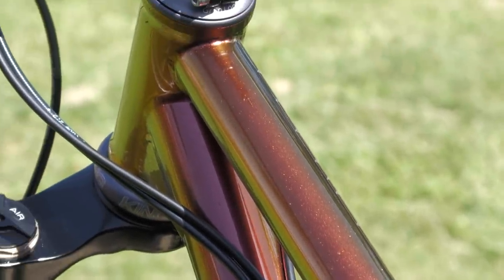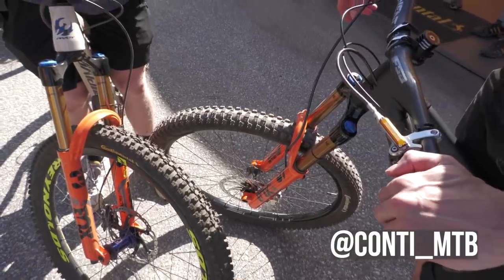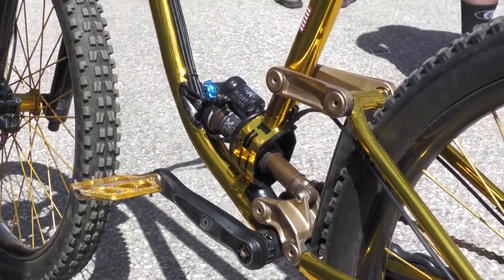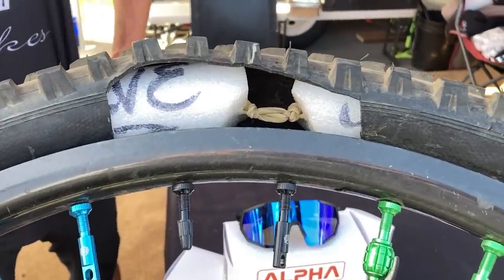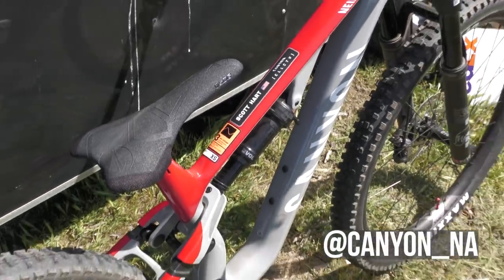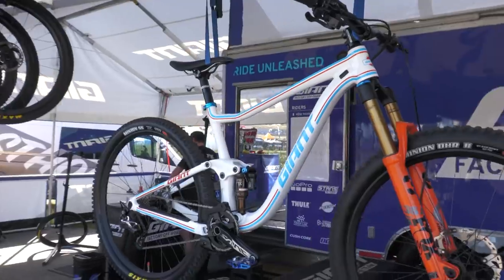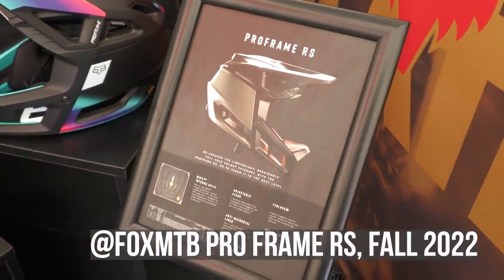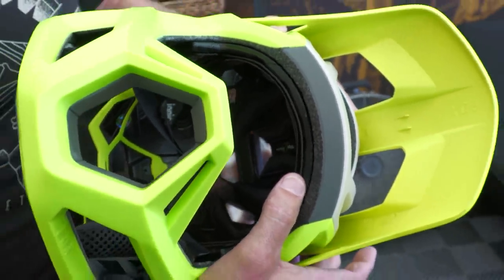SEA OTTER - Crazy and Cool 1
Lots of interesting bikes, parts and people to see at the 2022 Sea Otter Classic.